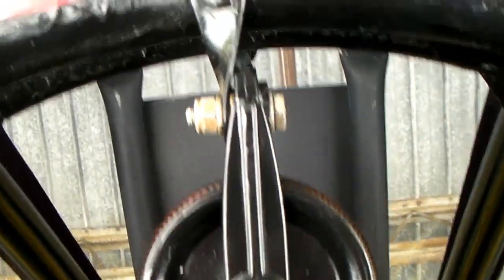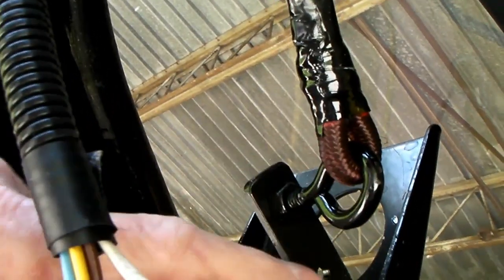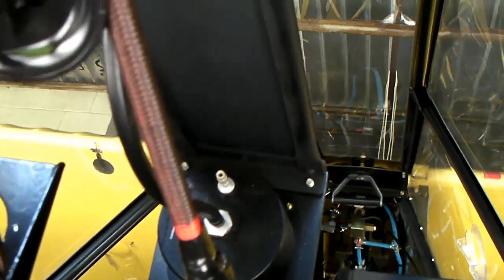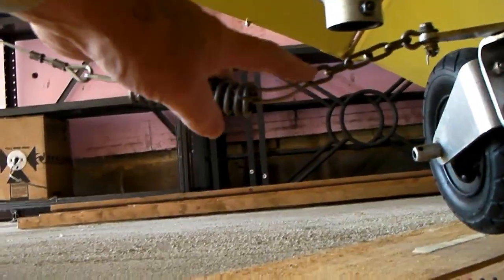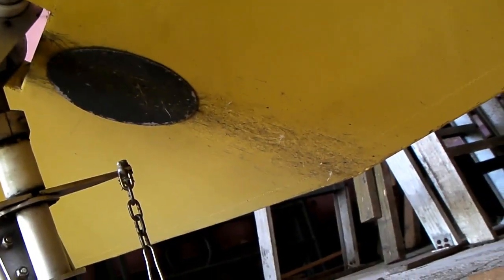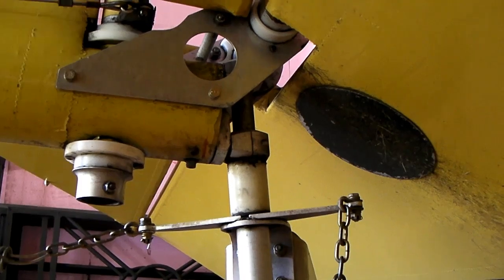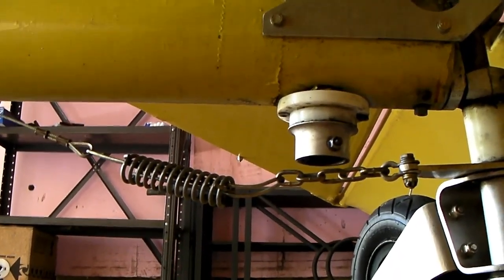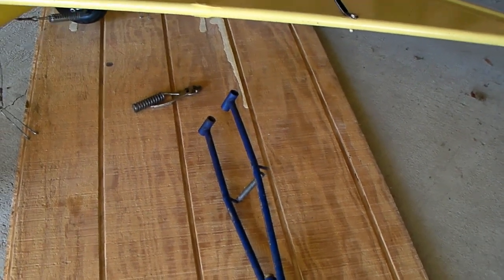Chinook Ultralight Pointers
Chinook + 2 Aircraft

A few notes on this Chinook Ultralight that need to be examined from time to time. All these items are easy to adjust and repair.